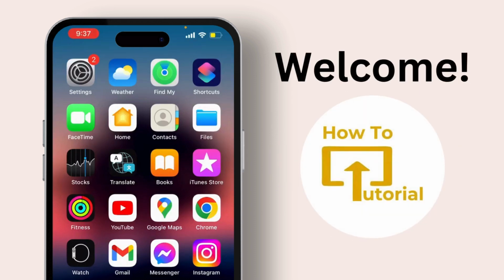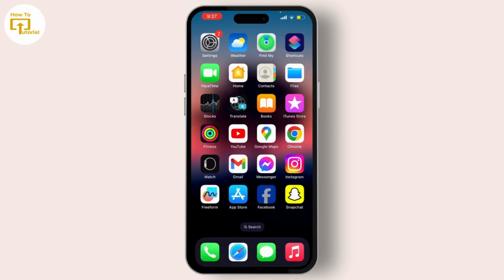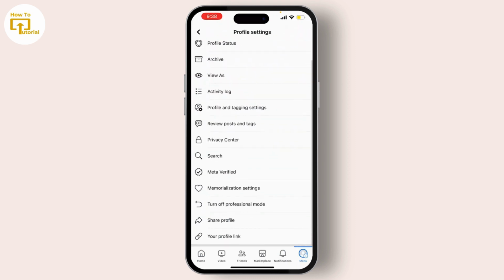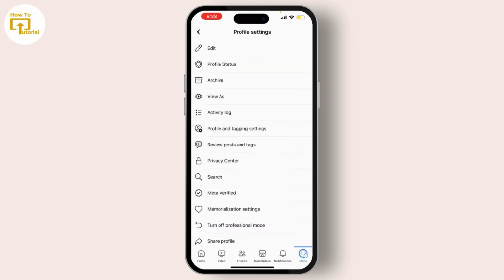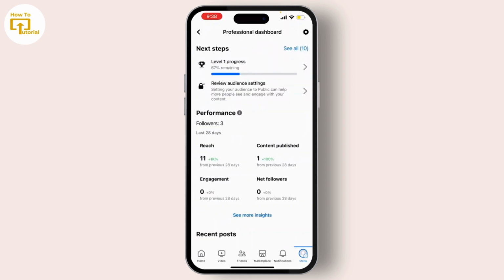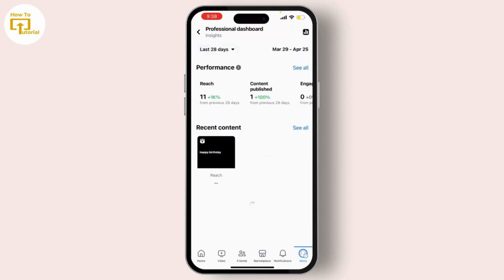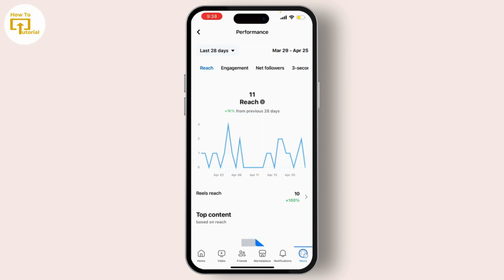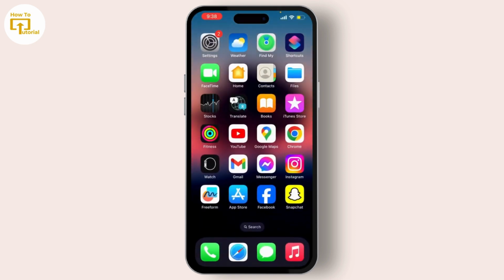(NEW UPDATE) How To See Who Viewed Your Facebook Profile - Proof!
Quick Steps on How To See Who Viewed Your Facebook Profile. Easily See Who Visited my Facebook Profile by following this tutorial.

Have you ever wondered who's been checking out your Facebook profile? In this video from Login Helps, we'll explore ways to get a glimpse of who might be lurking! While Facebook doesn't offer a built-in feature, we'll discuss some methods to understand your profile viewers (without falling for scams!).

© Login Helps